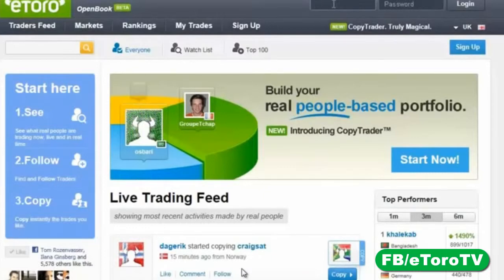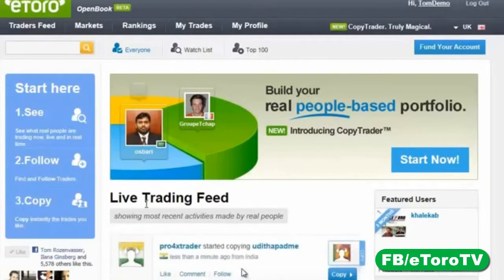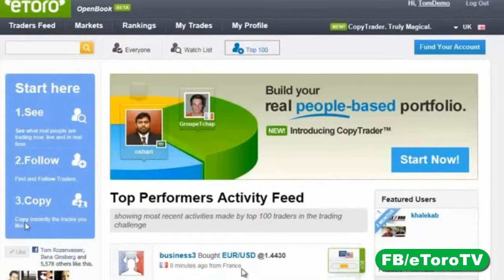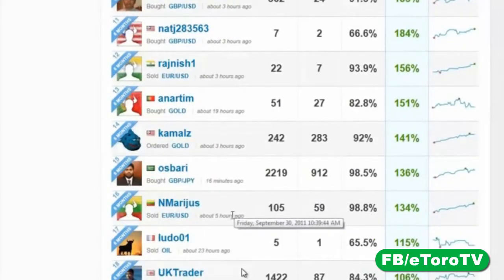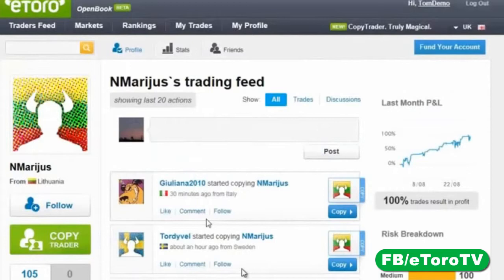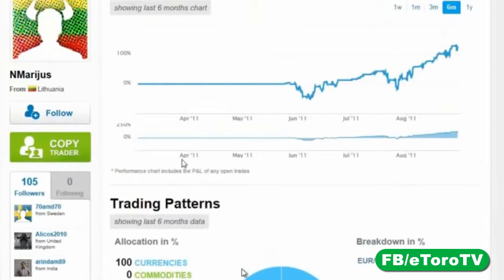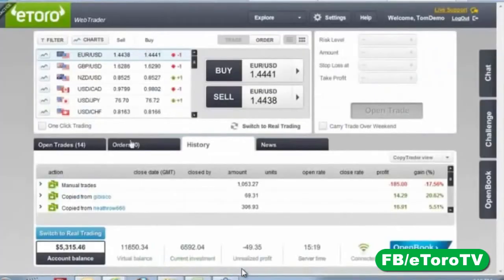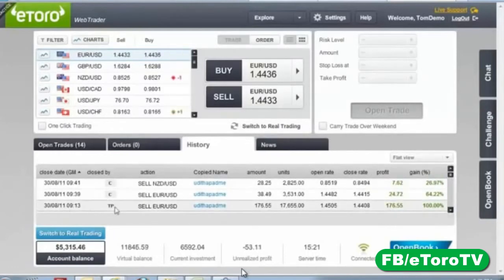Etoro - how win money in yourself home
Channel that will teach you how to really start making money at home without enrrolação and a direct language between you and me, is part and gives your ta liked to help our channel to help you! Hug and success!

Nesse Canal vou lhe ensinar como realmente começar a ganhar dinheiro em casa, sem enrrolação e numa linguagem direta entre eu e você, se inscreve ta e dá seu gostei pra ajudar nosso canal a te ajudar!Abraço e sucesso!